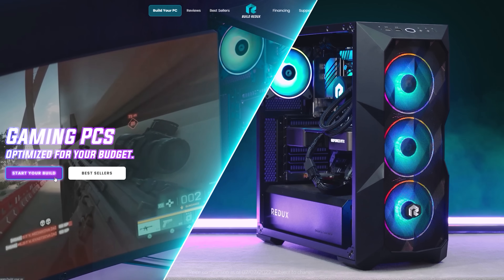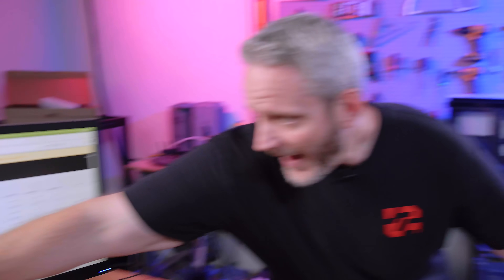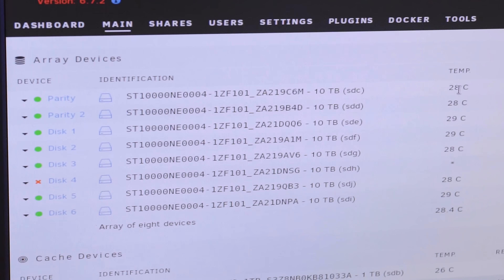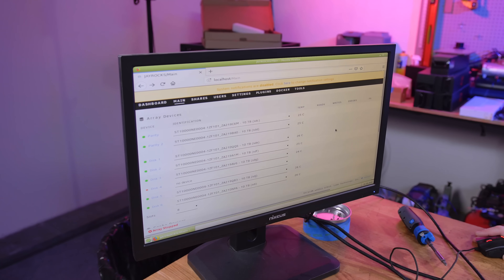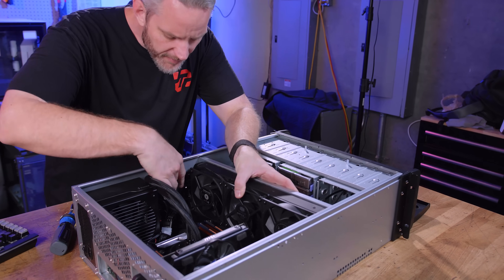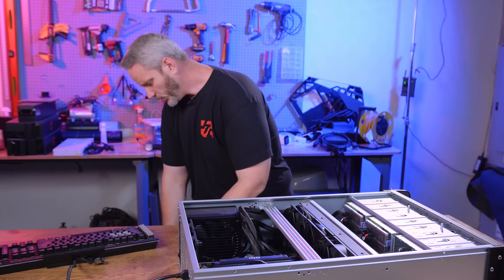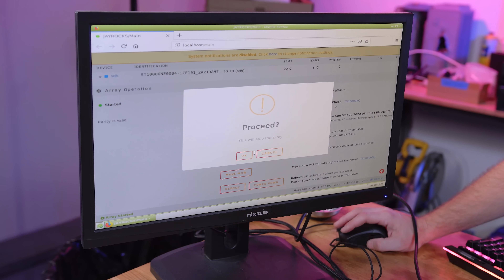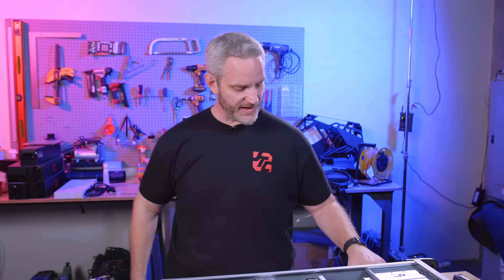Identifying and replacing a bad server drive